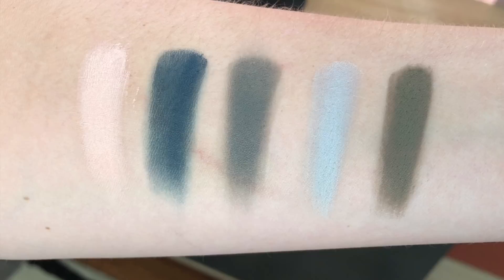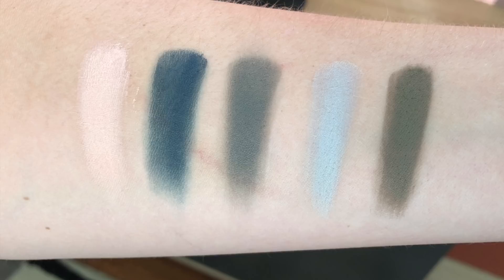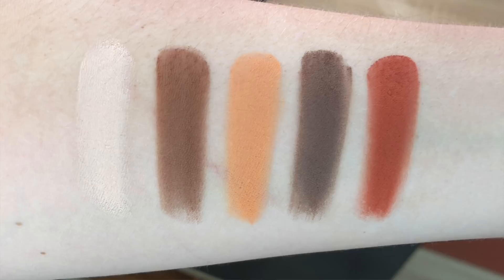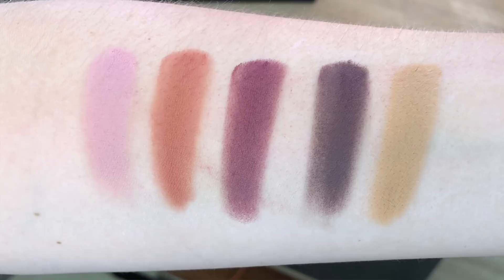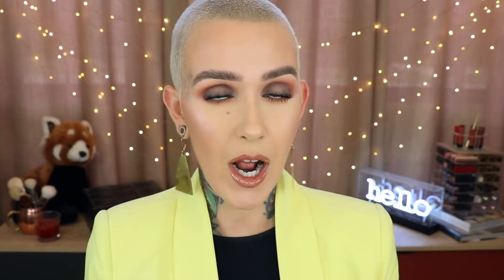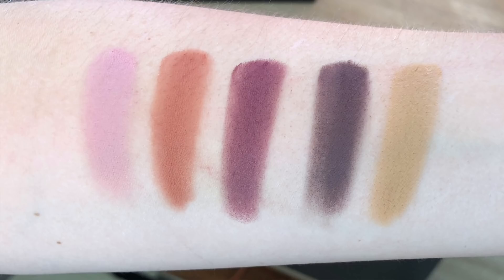FAIL: Natasha Denona Safari Palette Review & 2 Looks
Hey Beauties!!!
Today I am going to share my thoughts on the new Natasha Denona Safari Palette as well as 2 looks using it.
XOXOXO
-Mel

Send Stuff:
Mel Thompson

PRODUCTS MENTIONED:
Natasha Denona Safari Matte Palette

WHAT'S ON MY FACE:
PRIMER PORES: MAC Skin Refined Zone & Tarte Timeless Smoothing
UNDER EYE PRIMER: Becca Anti Fatigue
FOUNDATION: MUFE Ultra HD Y245
POWDER SET: Linda Hallberg Infinity Filter Light
UNDER EYE SET: Huda Beauty Baking Powder Pound Cake
POWDER BUFF: Sisley Loose 01 Irisee
CONCEALER: Too Faced BTW Super Concerage Vanilla
BRONZER: ABH Rosewood
HIGHLIGHT: Dior Holo Pink
BLUSH: The Balm, Balm Beach
EYE BASE: Tarte Shape Tape Set with MAC Blanc Type
EYES: Natasha Denona Safari Palette
EYE LINER: Inner rim, Nars Via Veneto
MASCARA: The Balm Mad Lash
LOWER LASH MASCARA: MAC Extended Play Gigablack
LIPS:  Dior Jungle Matte Liquid Lip & Fenty Diamond Milk Gloss Bomb
SETTING SPRAY: MAC Fix +

BLAZER: Nordstrom
EARRINGS: Twisted Silver